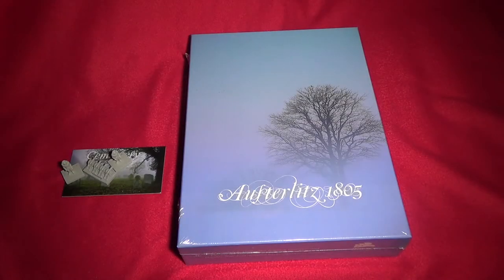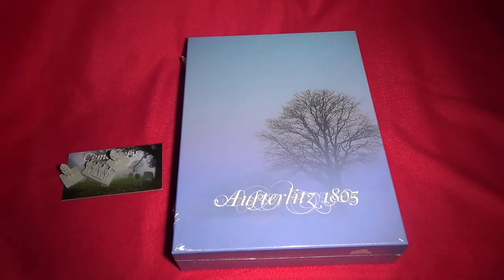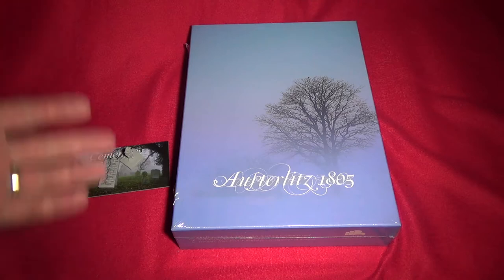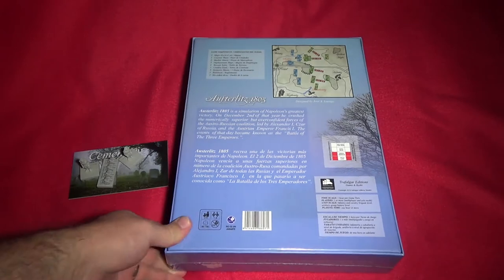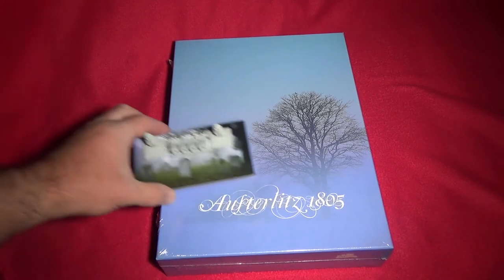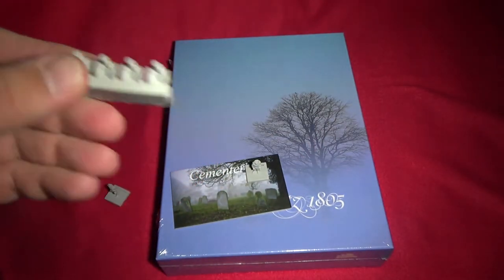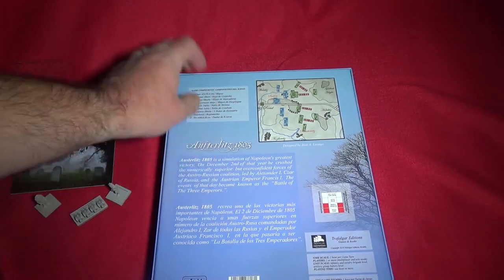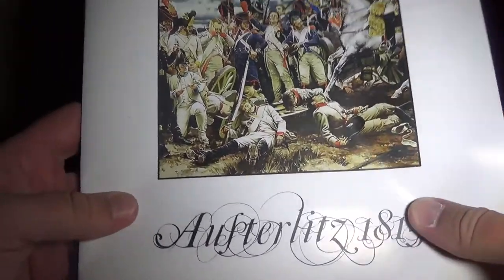Austerlitz 1805 (Trafalgar Editions, 2019)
Unboxing/show & tell of the game ”Austerlitz 1805”, designed by Jose Antonio Luengo, published by Trafalgar Editions in 2019
If you like this & want to show your support: